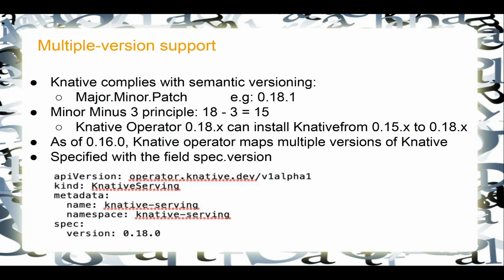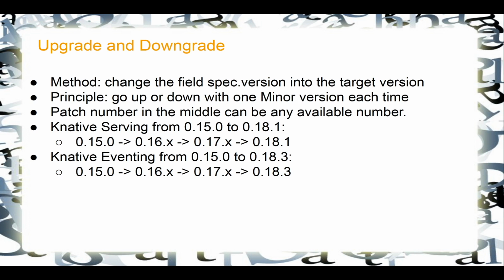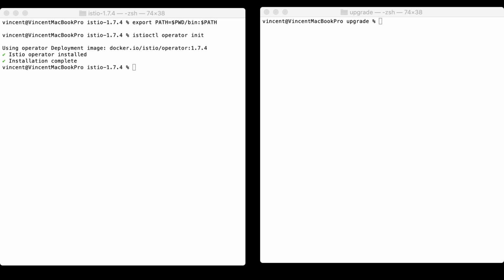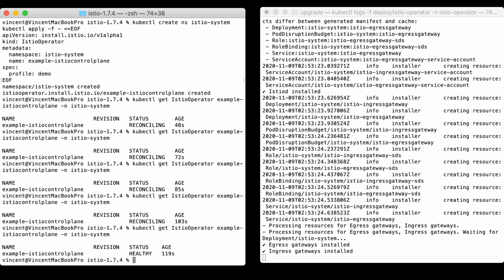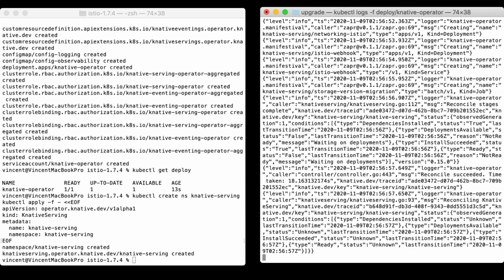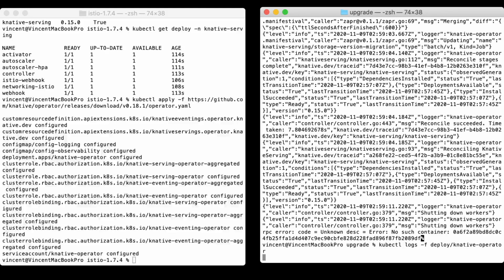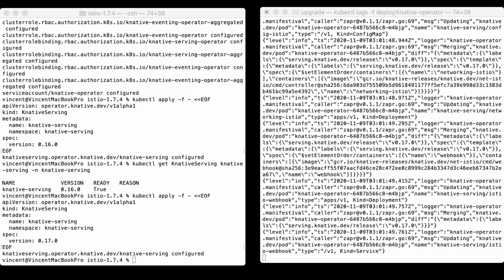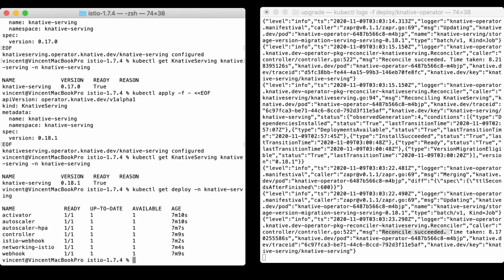How to upgrade Knative with Knative Operator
Demo: Upgrading Knative 0.15.0 to 0.18.1 with Knative Operator